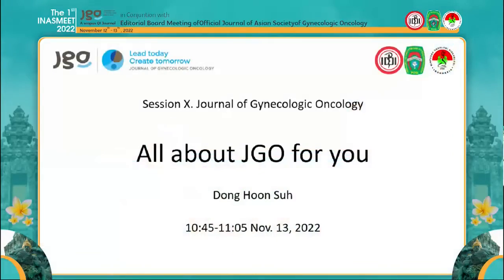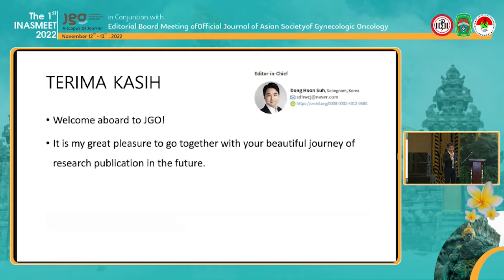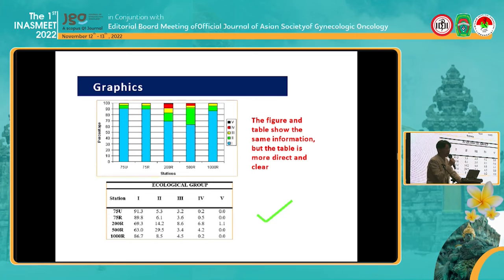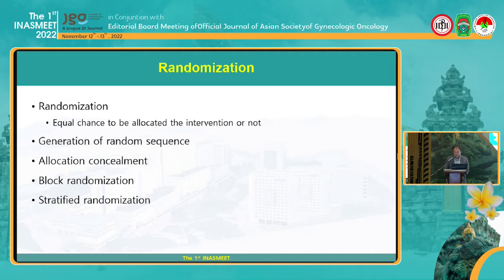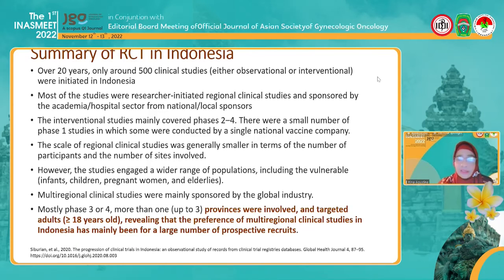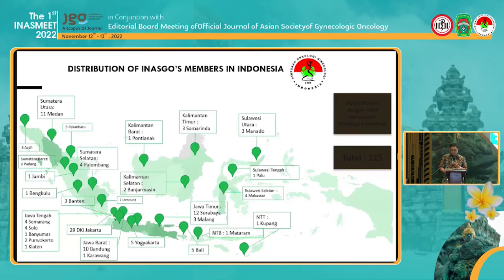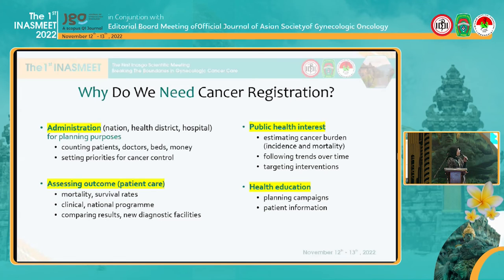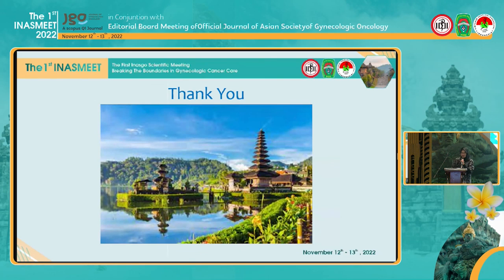room 1 s10